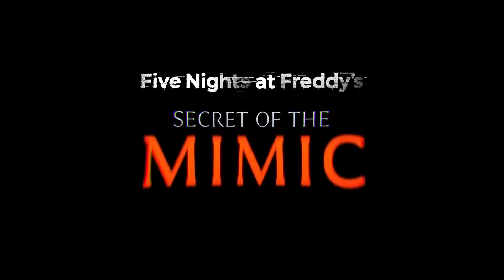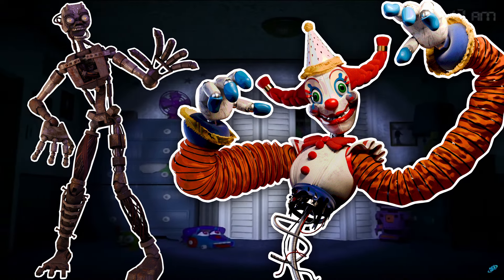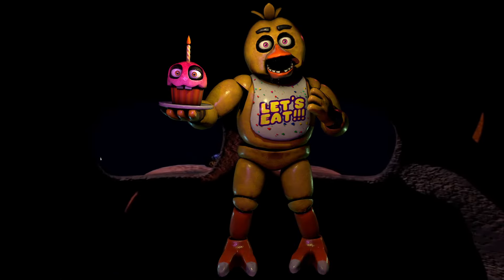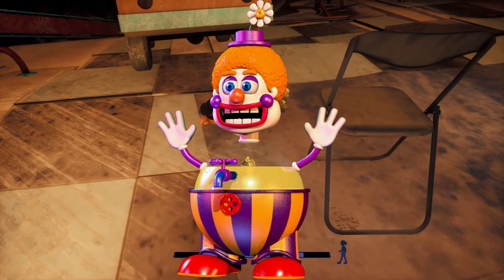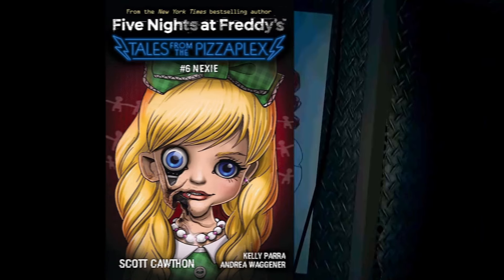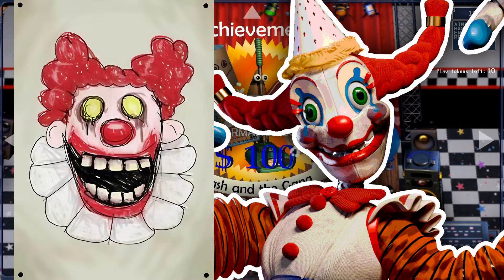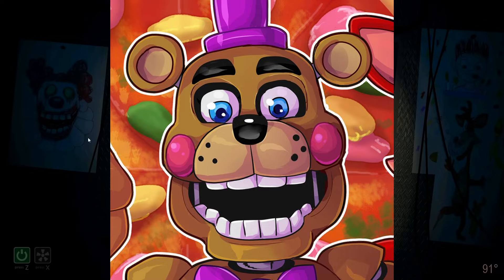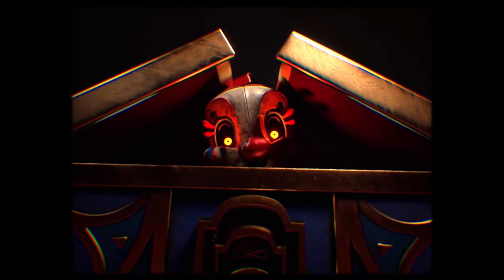I FOUND The Mimic in FNAF 6! (Clown Theory)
In this video I go over why The Mimic has always been in Five Nights at Freddy's Pizzeria Simulator hidden in plain sight, remember this is just a theory. But what do you guys think? Can we find The Mimic in FNAF 6 and if so where is he?